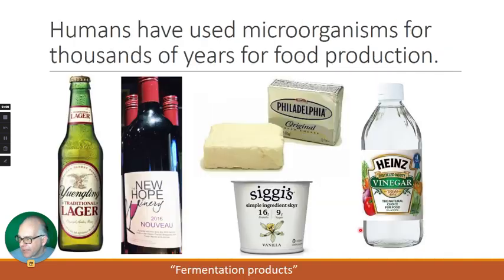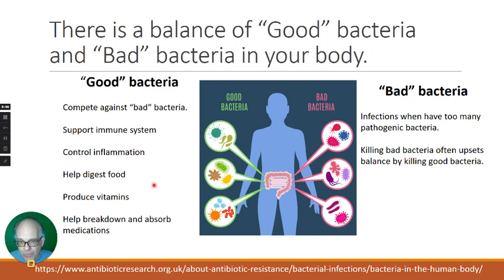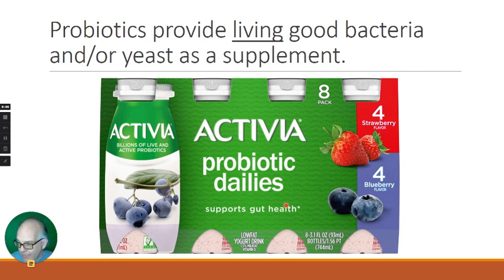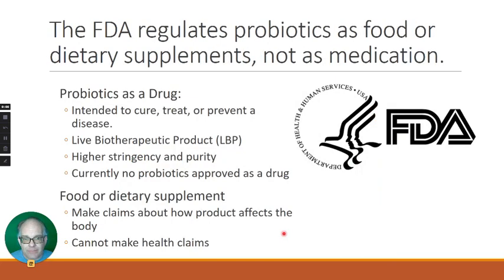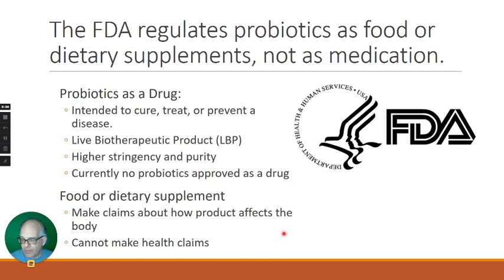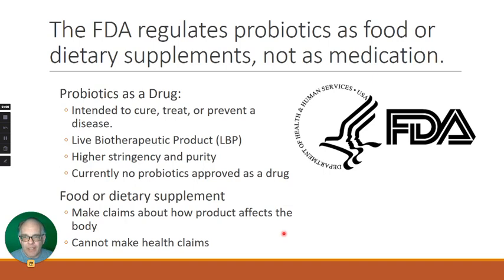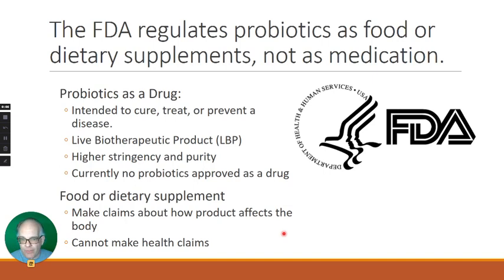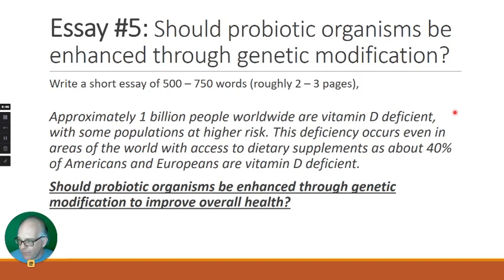Should probiotic organisms be enhanced through genetic modification